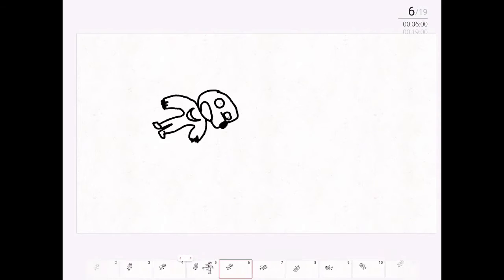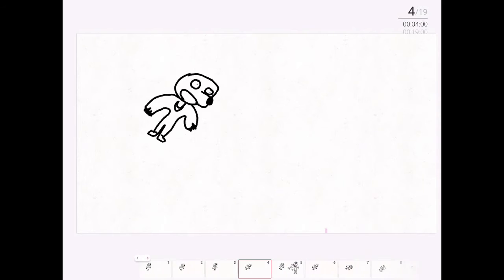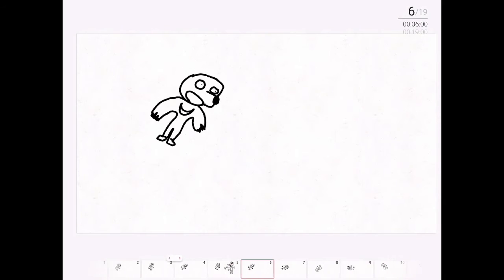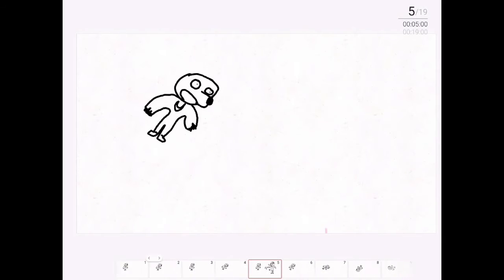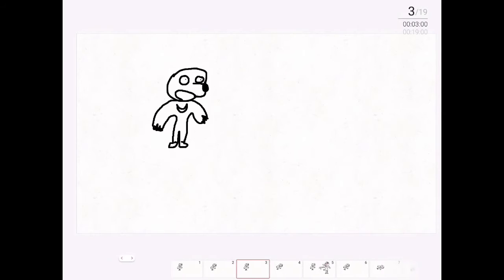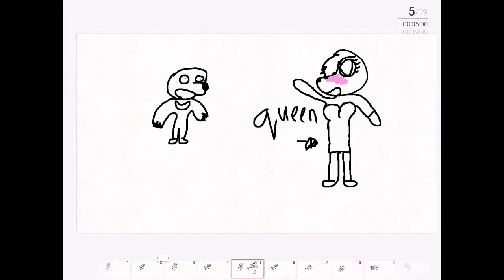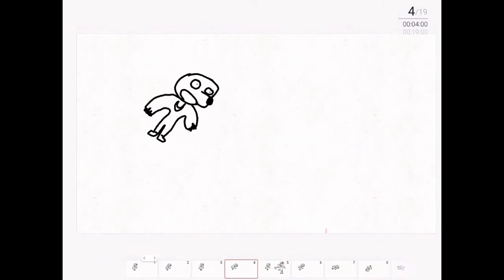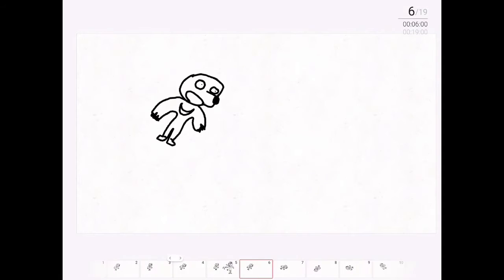Ugandan Knuckles Animation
Sorry, the animation is not really good. XD